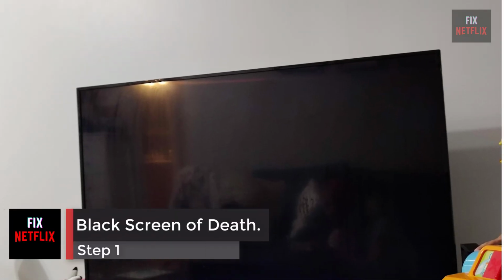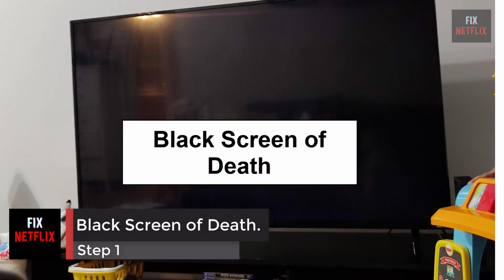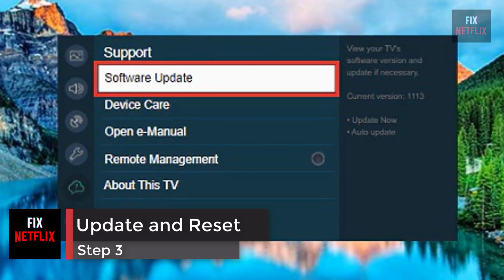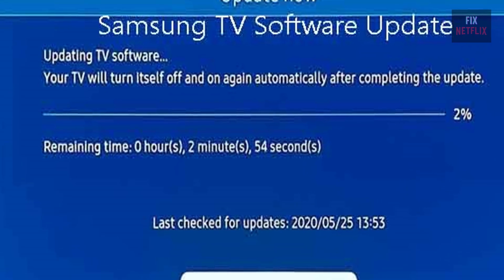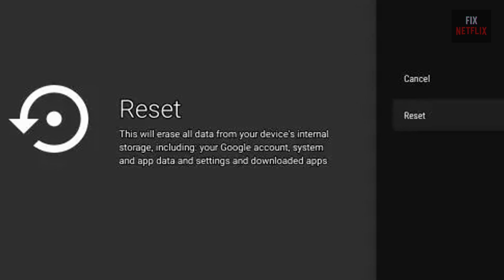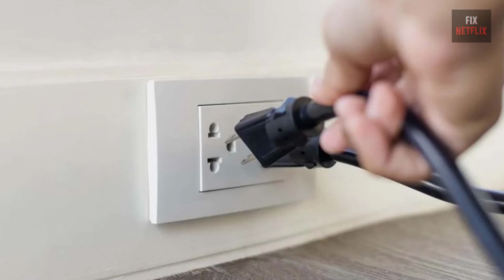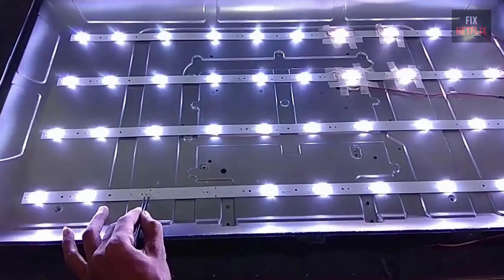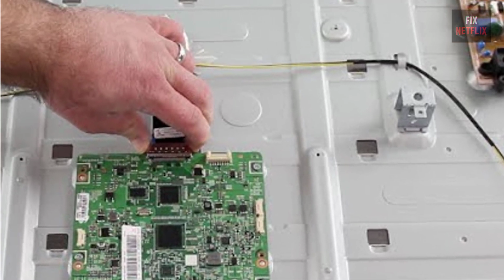Panasonic TV Black Screen? You're Making This ONE Mistake!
If your Panasonic TV has a black screen, you might be making one simple mistake. Watch this video to find out how to fix it!

Upgrade your home entertainment with these must-have TV accessories:
✨ Full-motion TV wall mount
✨ Certified Ultra High Speed HDMI Cables
✨ onn Android TV 4K Streaming Device
✨ Roku Express 4K+
✨ Amazon Fire TV Stick 4K
✨ Apple TV 4K
✨ Google Chromecast with Google TV
✨ Bose Soundbar for TV
✨ TV LED Backlight T2 with Dual Cameras
✨ SofaBaton Universal Remote with Hub and App
✨ TV Stands and Mounts
✨ Slim Surge Protectors
✨ Wireless Headphones for TV
✨ Cable Management Kits
✨ TV Screen Cleaner Spray
✨ TV Antenna for Smart TV
✨ Mount Holder for Streaming Device